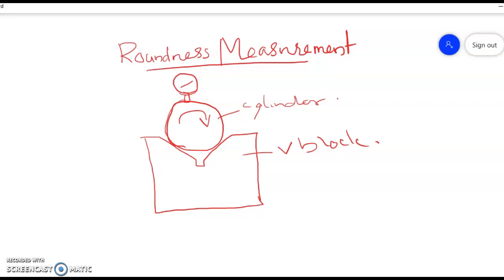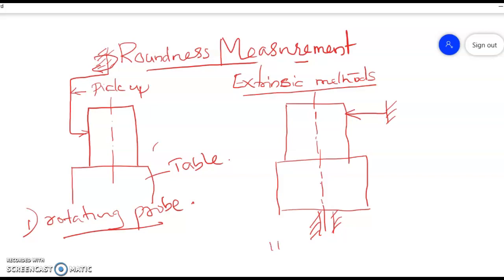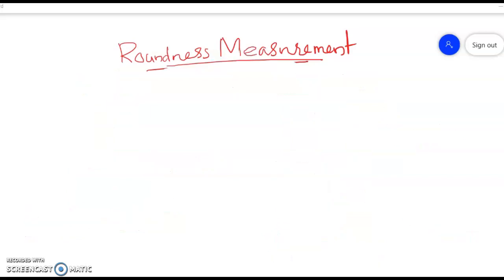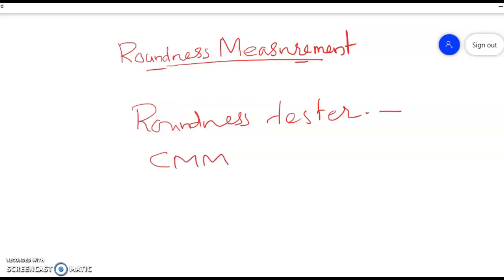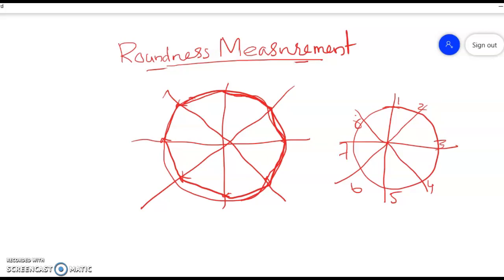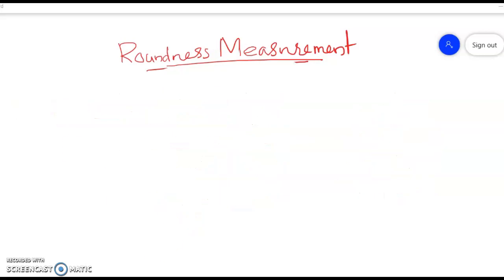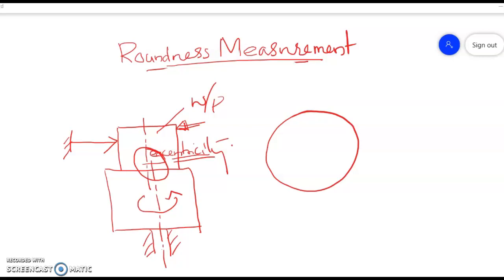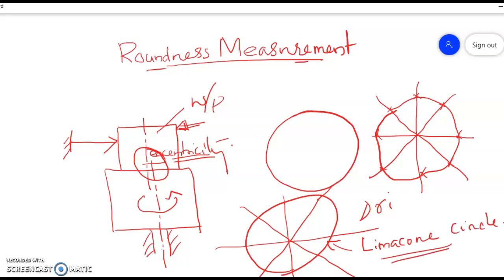Roundness Measurement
1